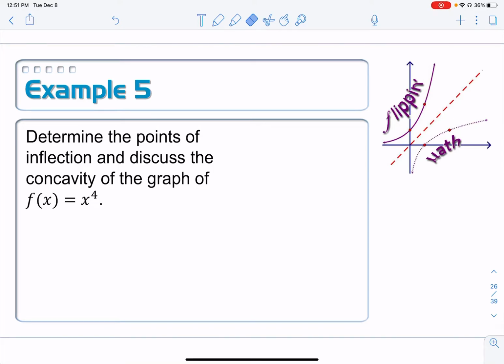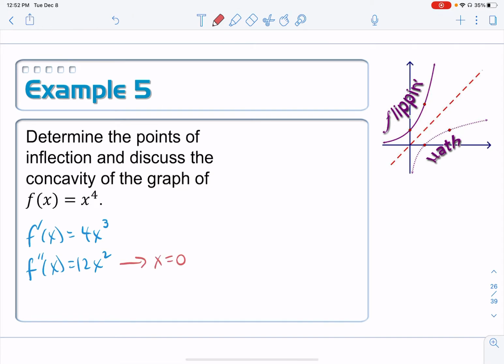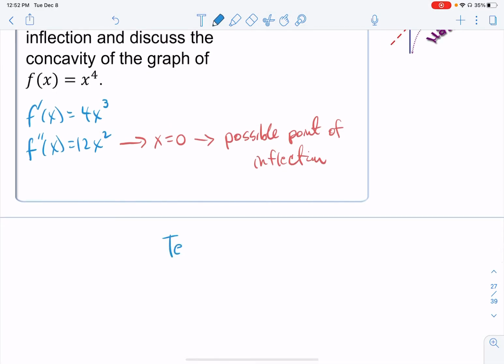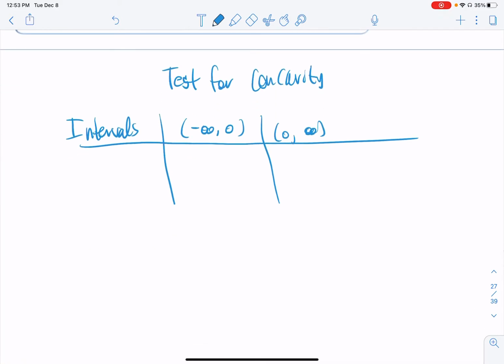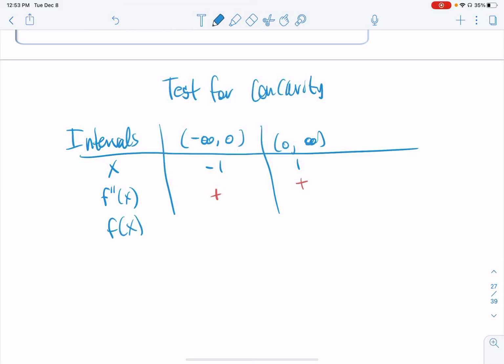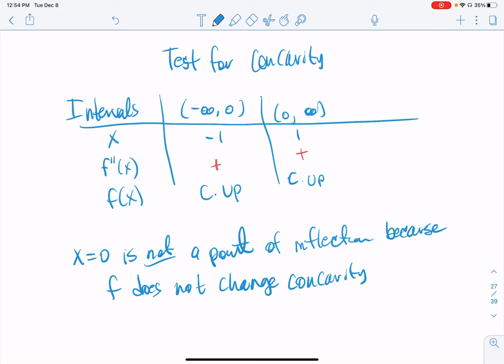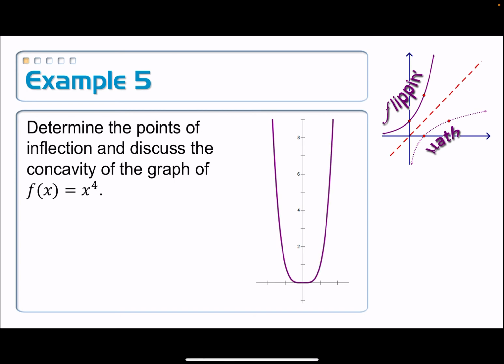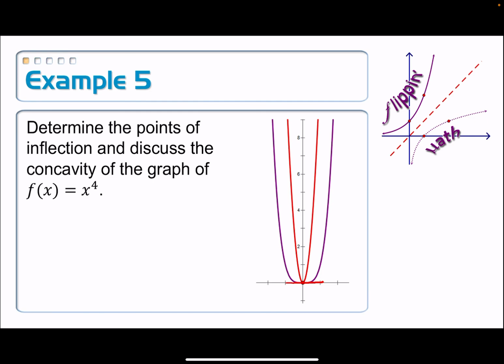4-3b: How 2nd Derivatives Shape a Graph, 01h